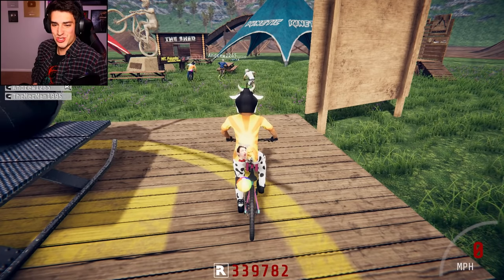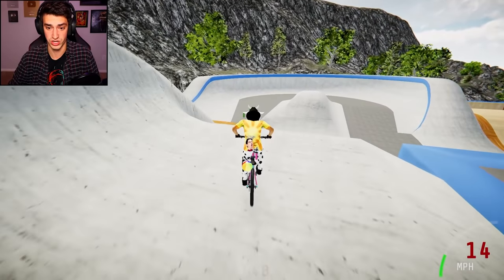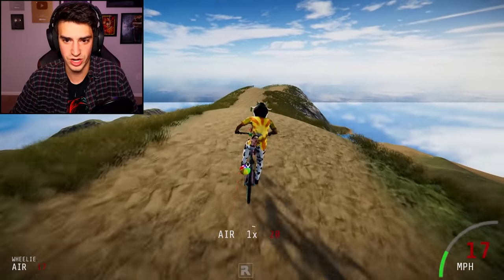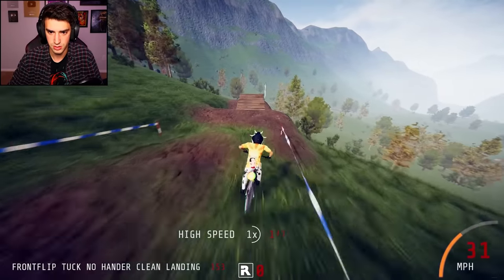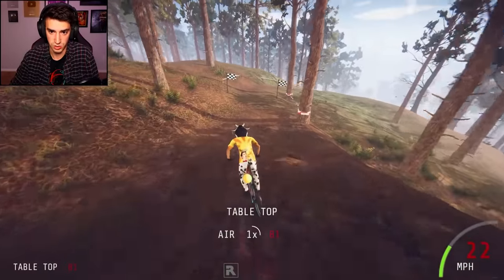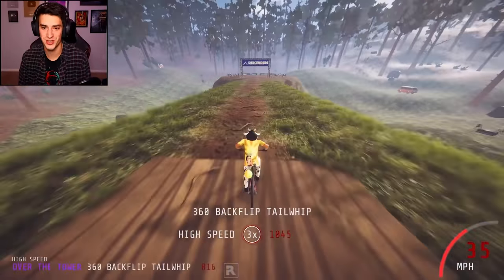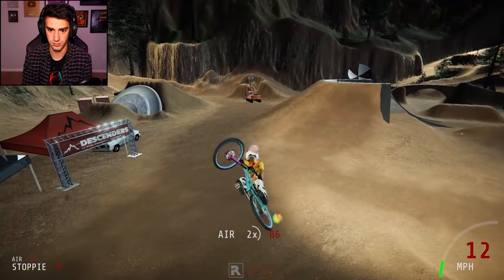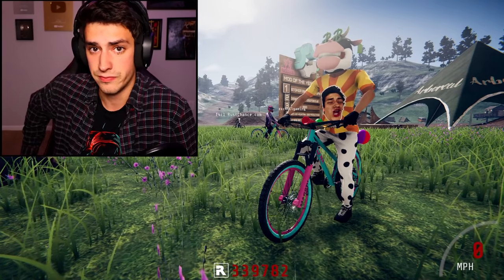THE CRAZIEST NEW BIKE TRICKS! (Descenders)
I did the most insane new tricks that I could do in Descenders! There's a new update featuring new bikes and tricks in the game, so I had to try them out for myself. This update is so good!! What else should I try?